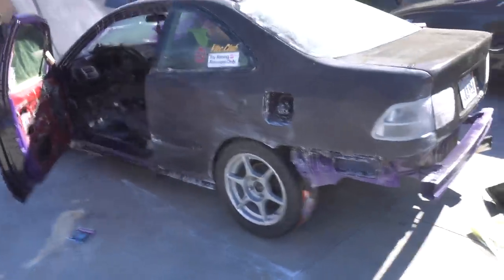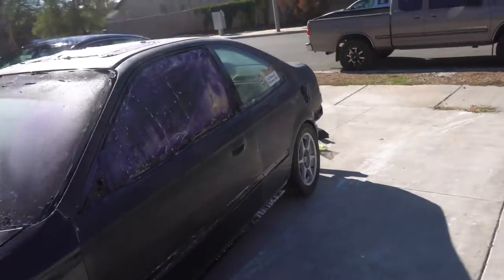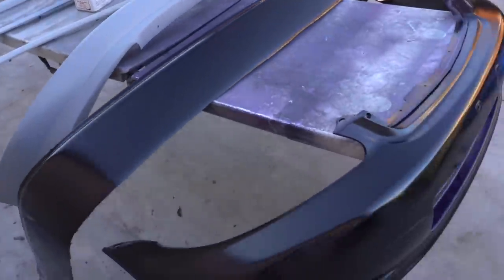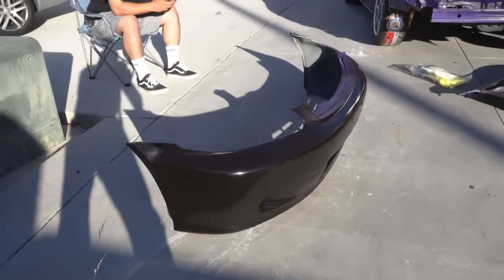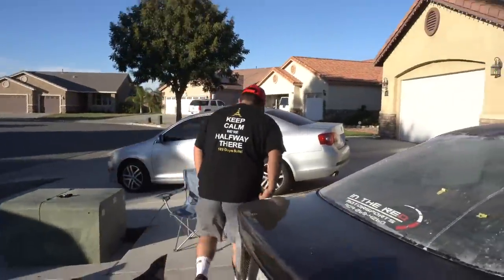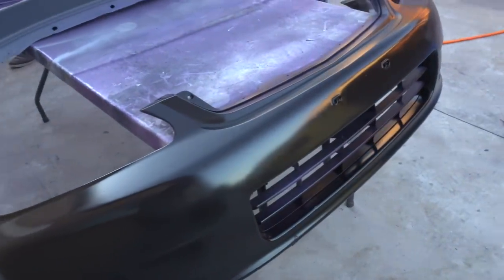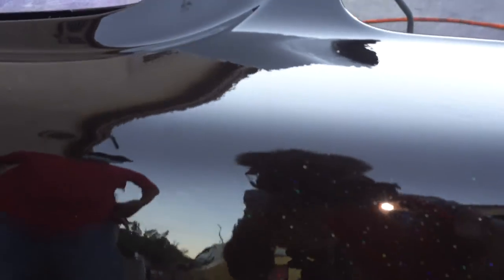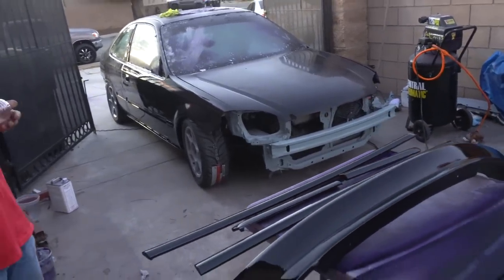Buffing Paint And Painting The Rest Of The Parts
Hello everyone thank you for tuning in for another episode! Today we buff the paint on the K24 civic and get it looking right, also we paint the rest of the parts which means next vlog the front end will be put back together along with brand new headlights! Don't miss out.